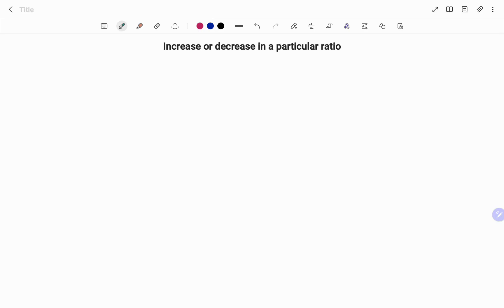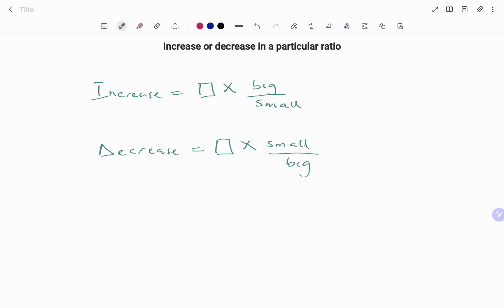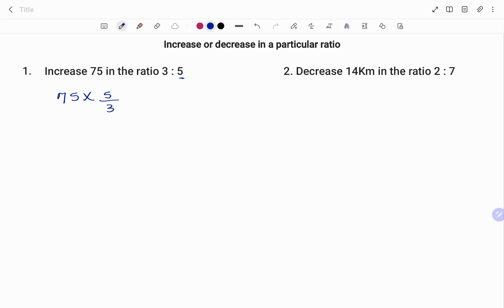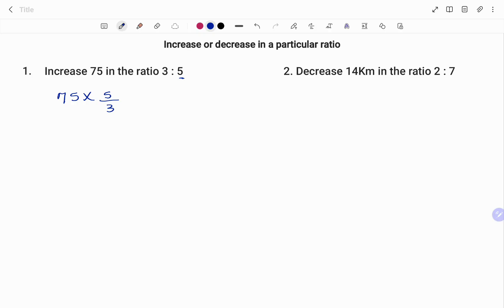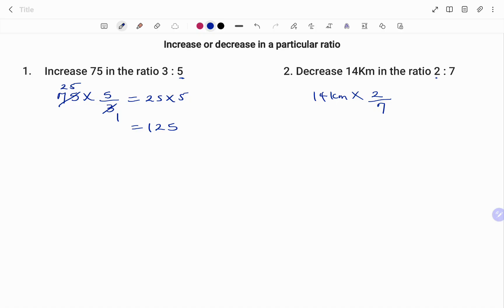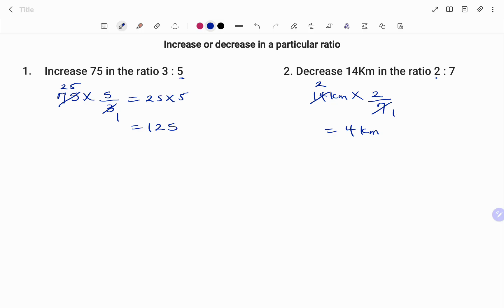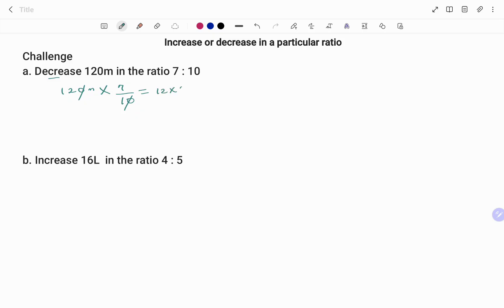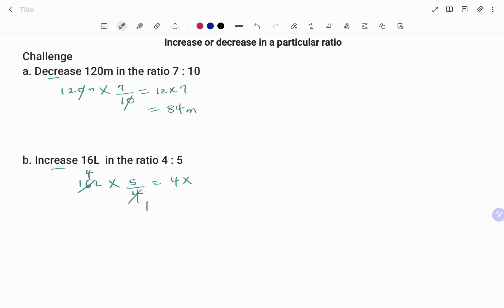How to increase or decrease a value in a given ratio | Grade 8-9 | GCSE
This video shows you how to increase or decrease a value in a given ratio with examples.

Skills needed